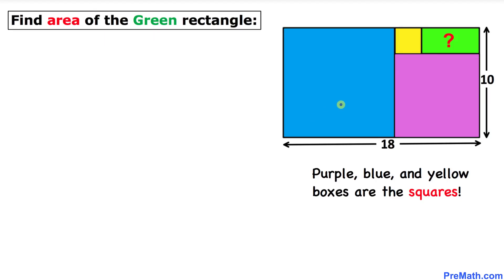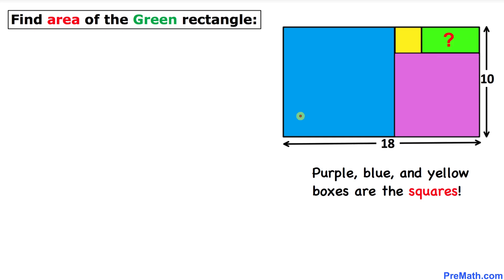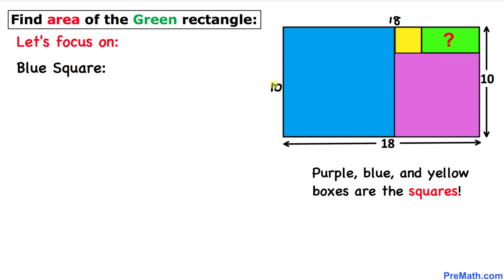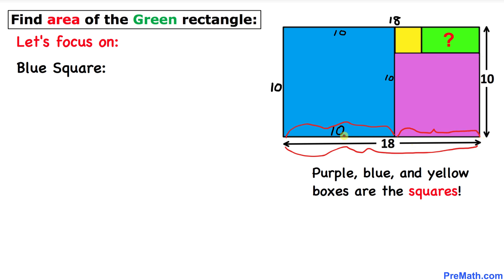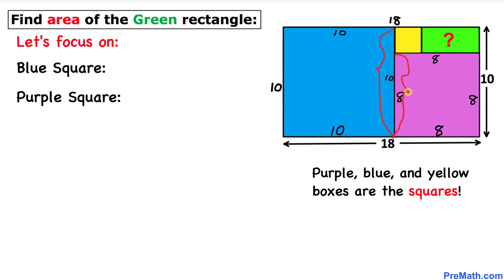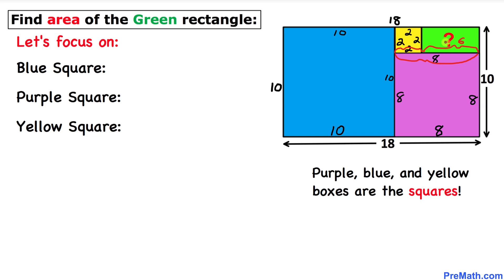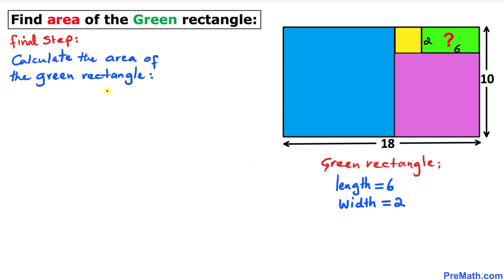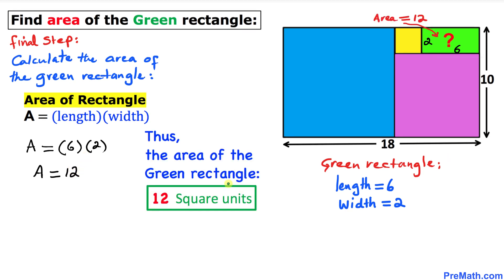Can you find the Area of the Green Rectangle? | Easy Tutorial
Learn how to find the area of the smaller green rectangle in a larger rectangles composed of squares and rectangles. Step-by-step explanation by PreMath.com